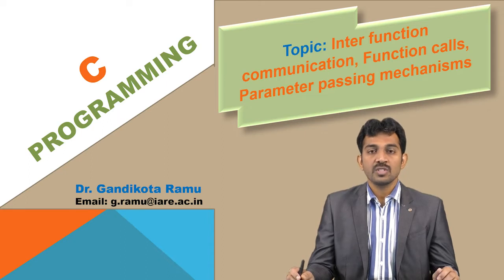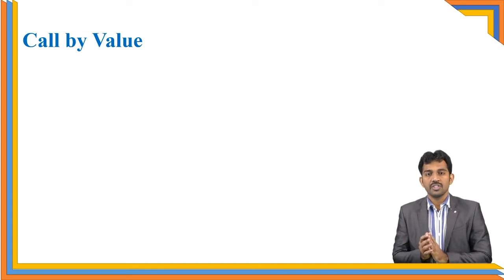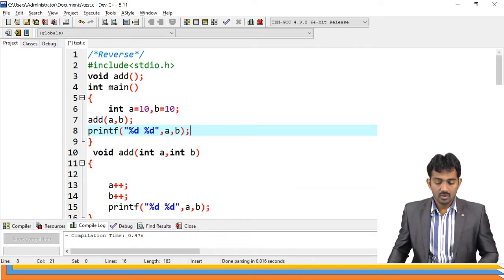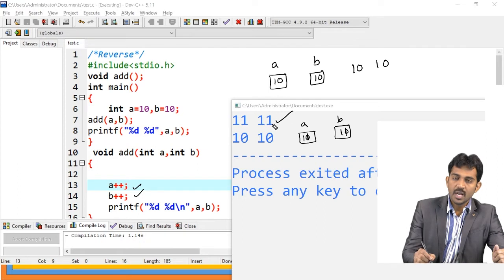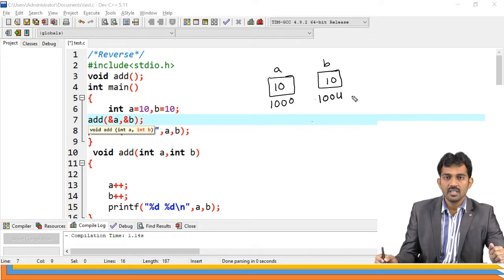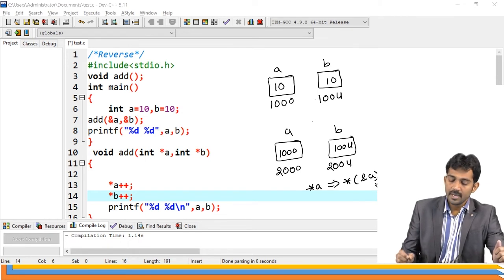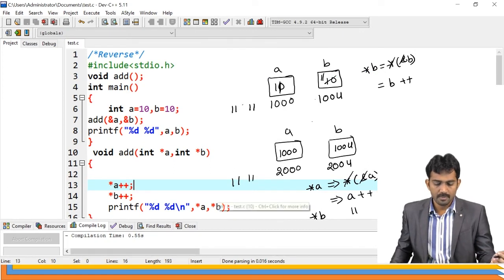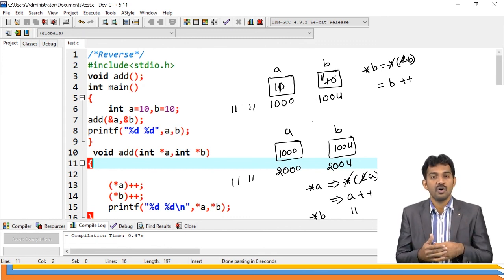Inter function communication, Function calls, Parameter passing mechanisms by Dr G Ramu